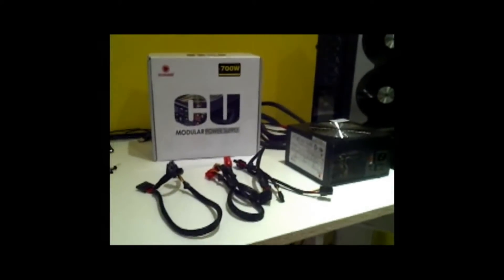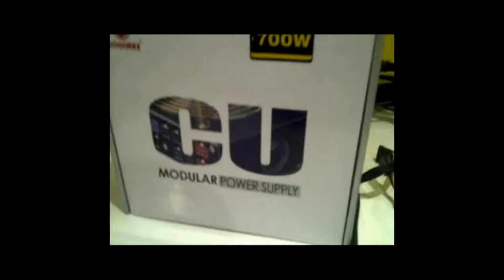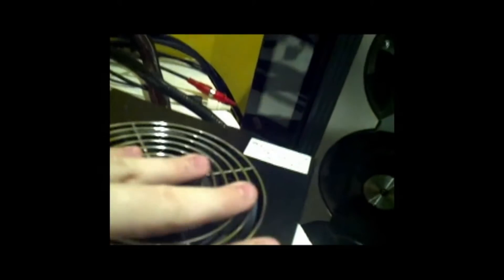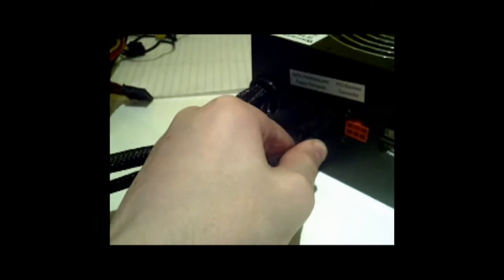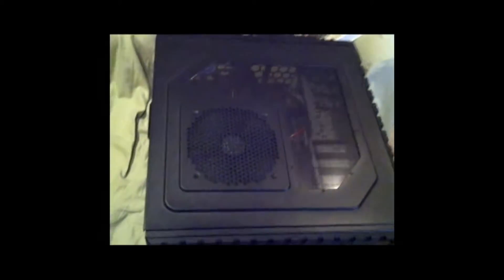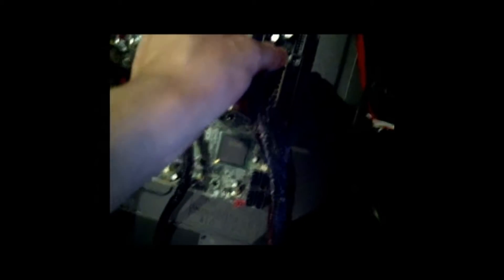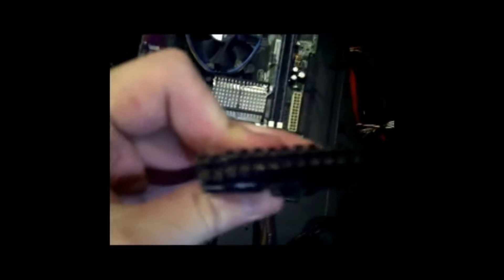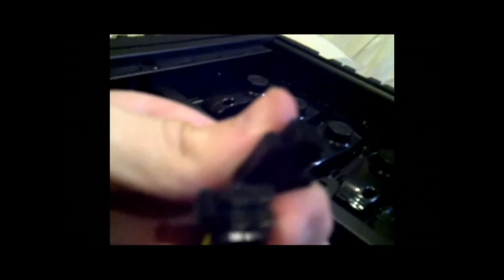Coolmax CU-700B Review and Guide - How to Install a Power Supply into a Case